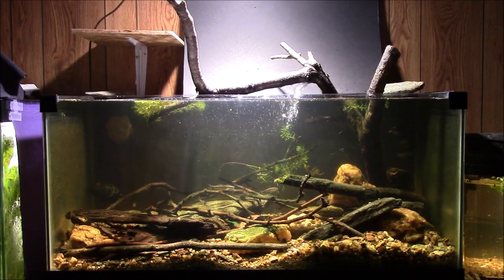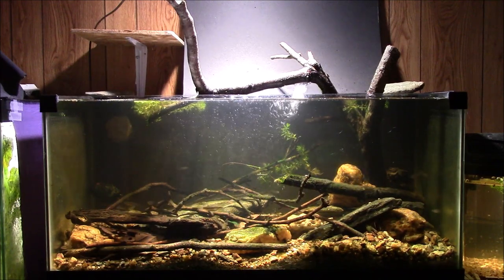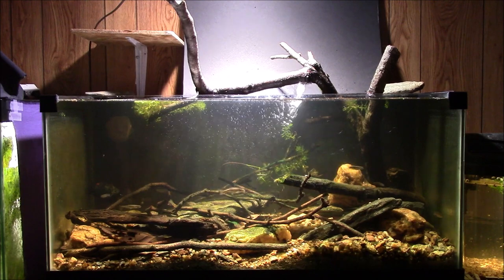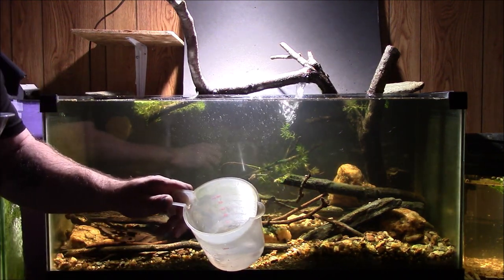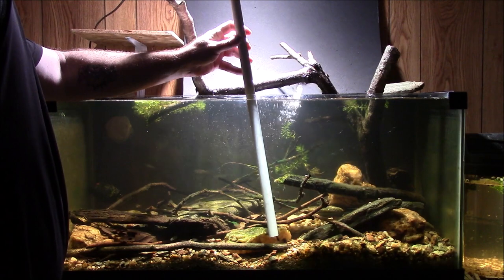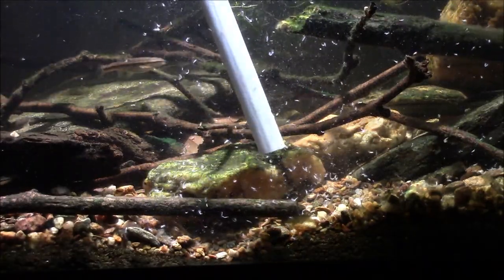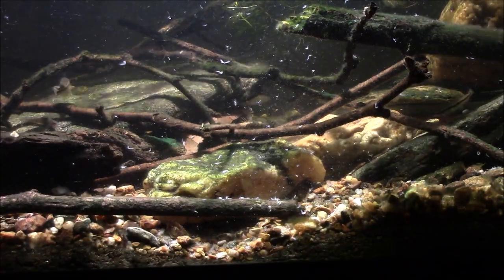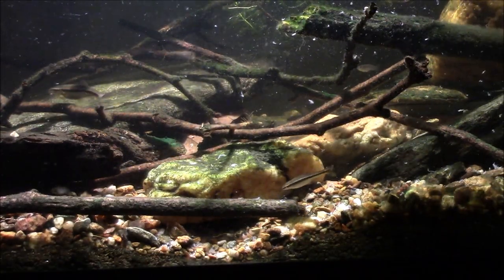Easy Way To Get Food Directly To Your Bottom Feeders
Here's a quick tip for feeding bottom dwelling fish with dispersing the food throughout the water column.